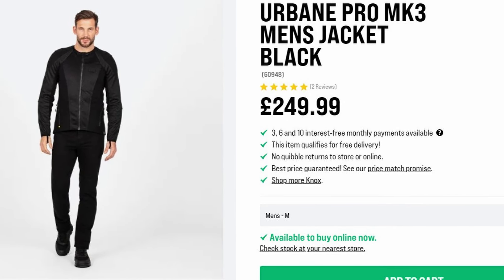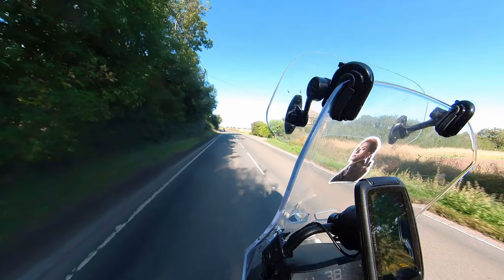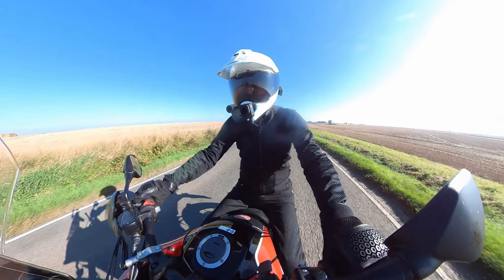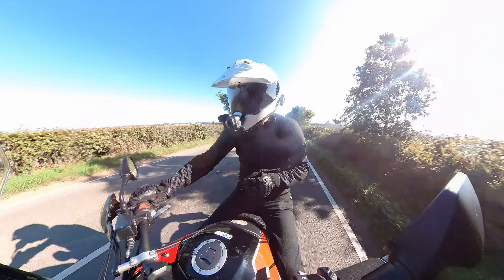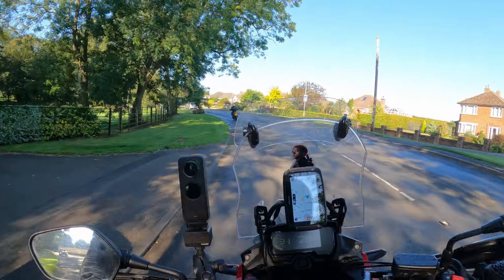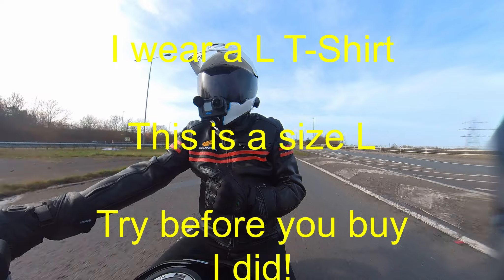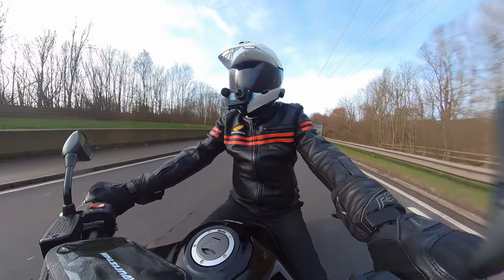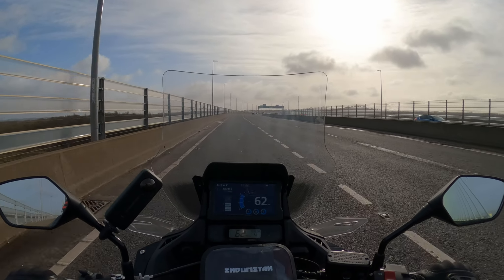Knox Urbane Pro Mk3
Codger Biker reviews his shirt. Let's hope he doesn't lose it...